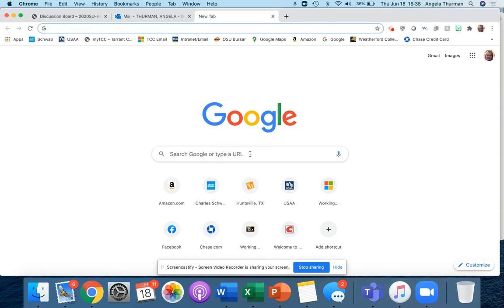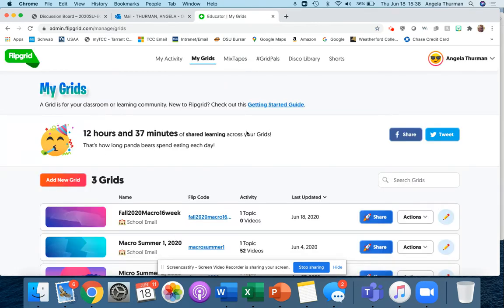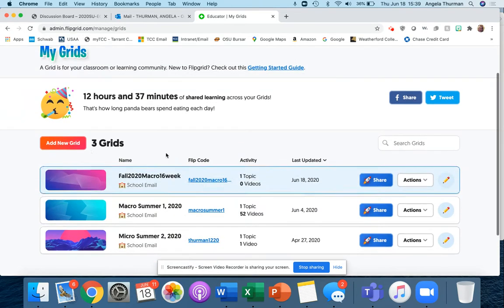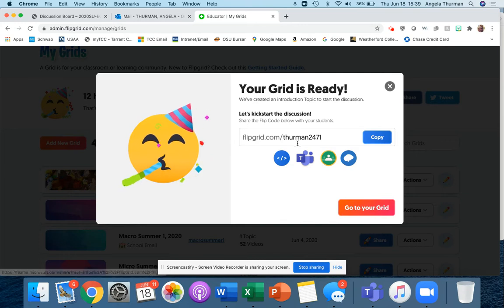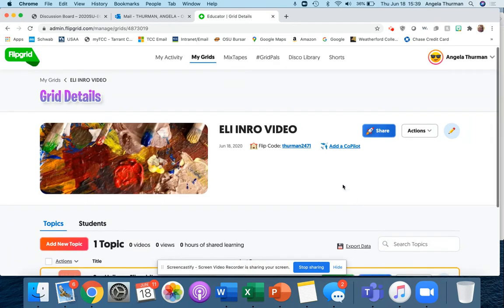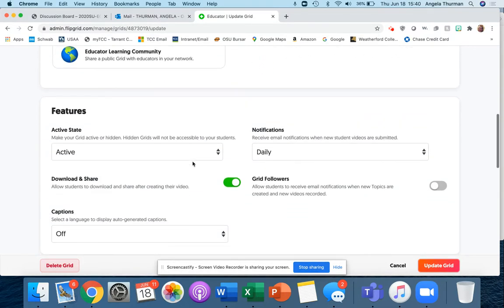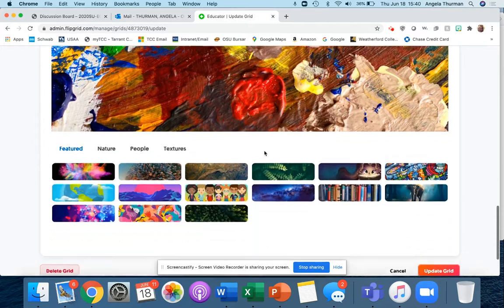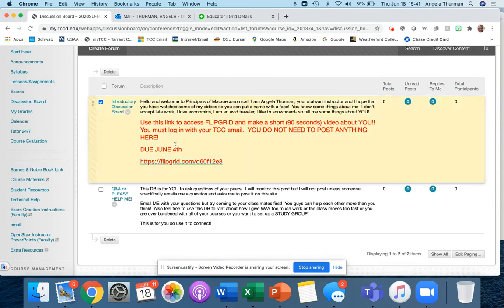How to use FlipGrid